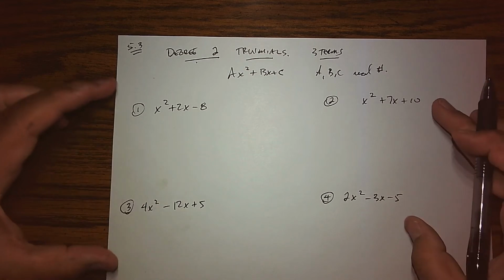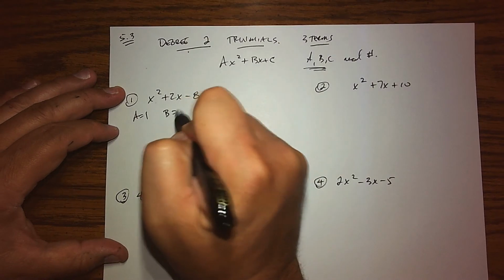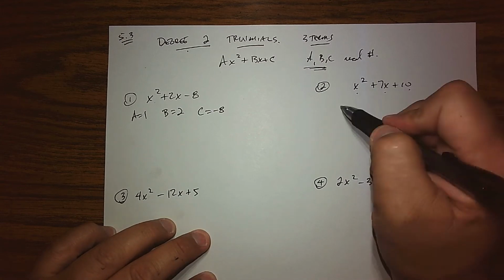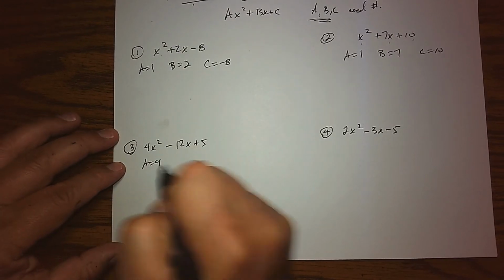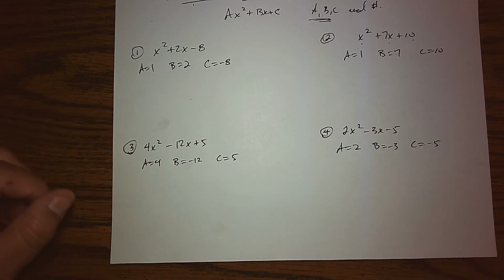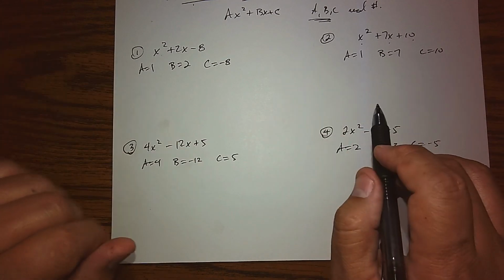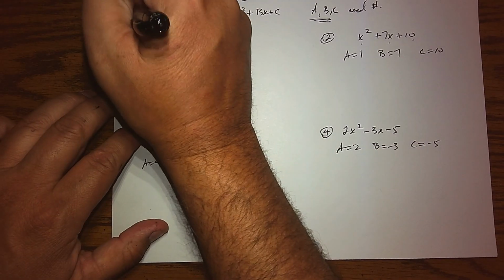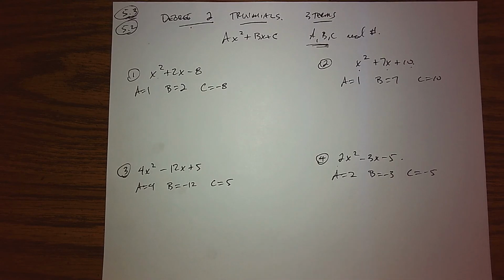Section 5 3 What is a Degree 2 Trinomial